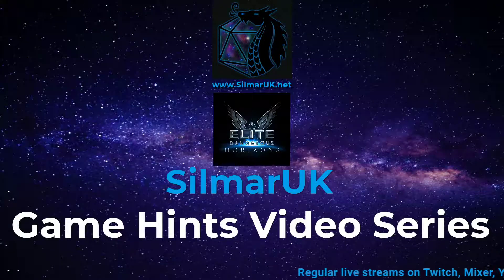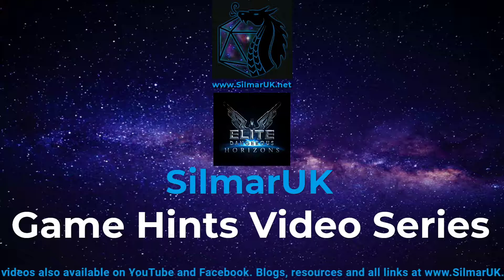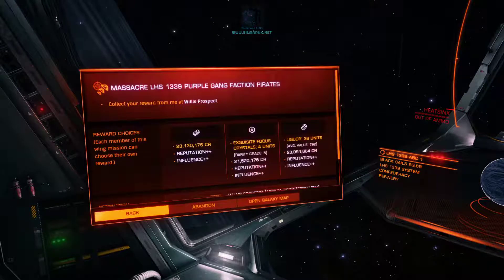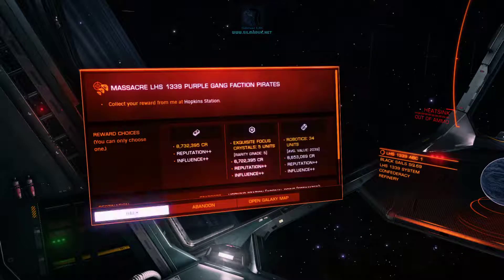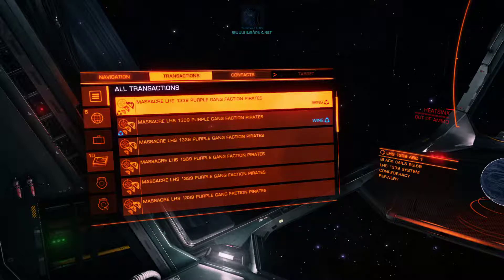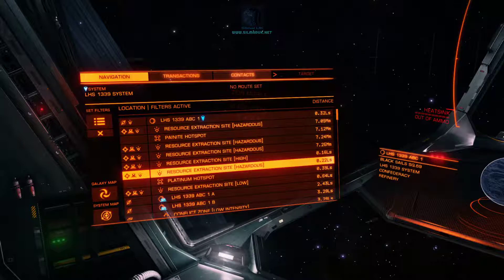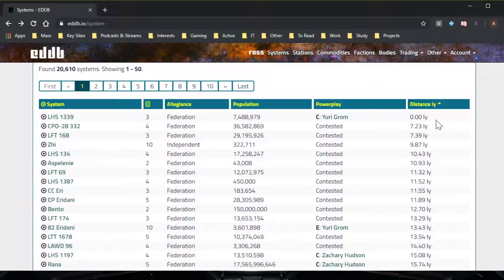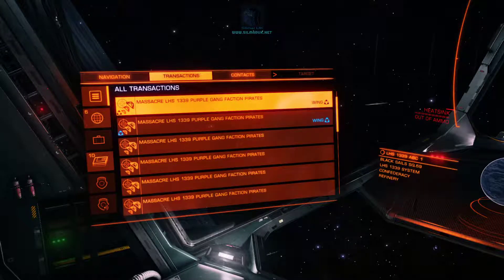Hints & Tips - Stacking Pirate Massacre Missions for Fun & Profit in Elite Dangerous (ED Tips 02)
A new Hints and Tips video in Elite Dangerous. In this video I describe how I have increased my income from bounty hunting by stacking pirate massacre missions from different factions, but all aimed at the same target pirate faction. You can even stack them from across multiple systems, as I describe in the video.

This has consistently boosted my income from solo bounty hunting from about 5 million credits an hour to around 30 million credits an hour.

It is not as profitable as mining. But if mining isn't an option, or you are doing combat missions for other reasons. Then this will help you to maximise your profits.

Auto-generated Closed Captions available on YouTube.